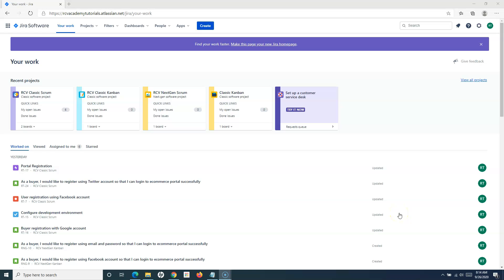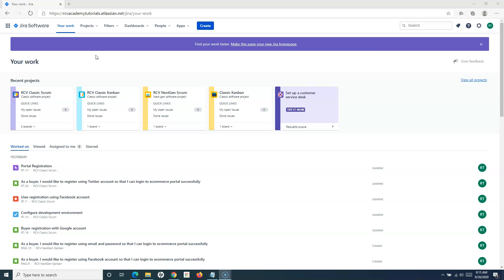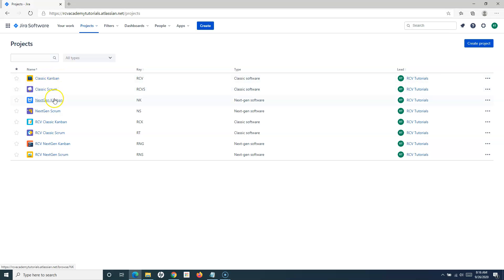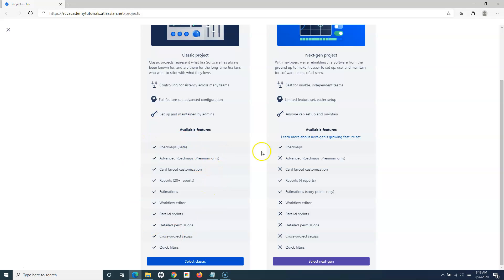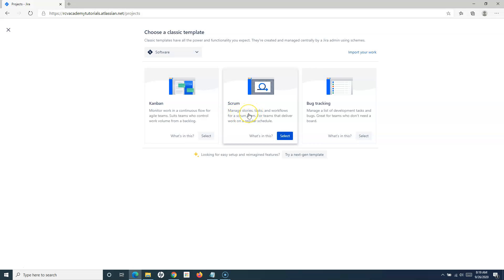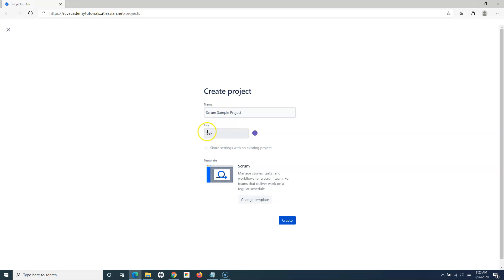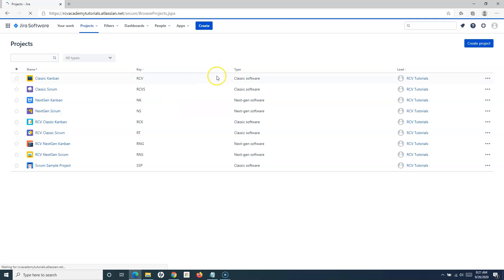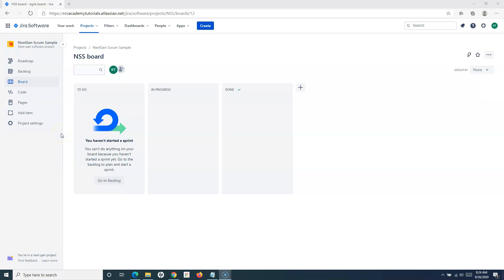JIRA Cloud Tutorial #19 - How to Create Scrum Project In Jira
In this JIRA cloud tutorial, we will learn how to create scrum project in Jira. Creating a Scrum project in Jira is similar to creating any other project type in Jira. You need to select SCRUM template and choose the type of project (NextGen or Classic).